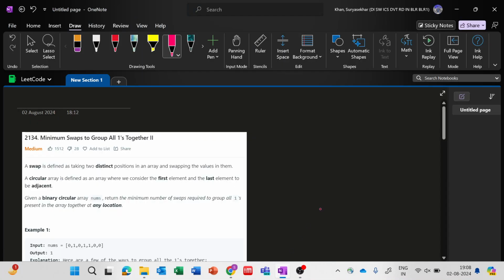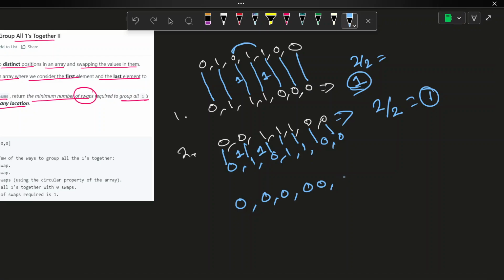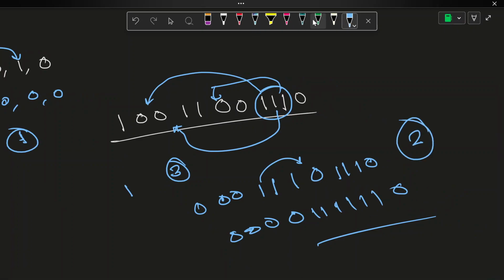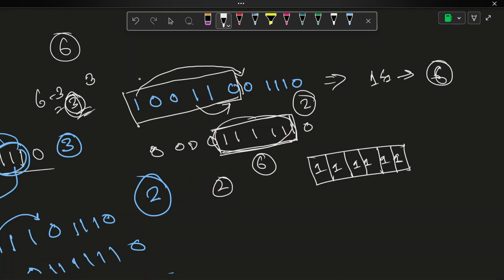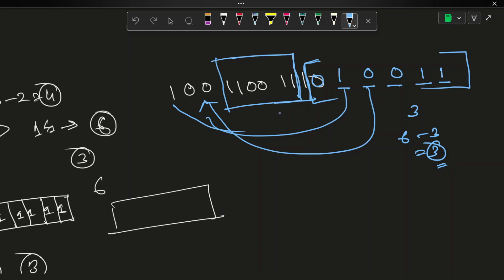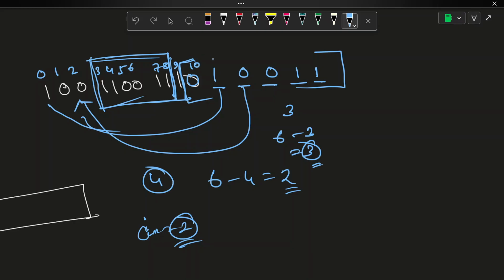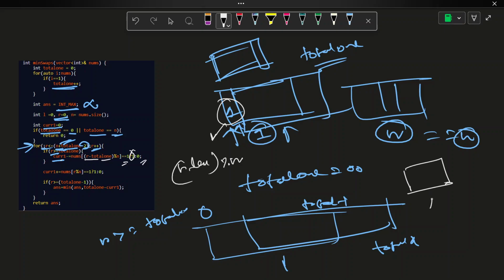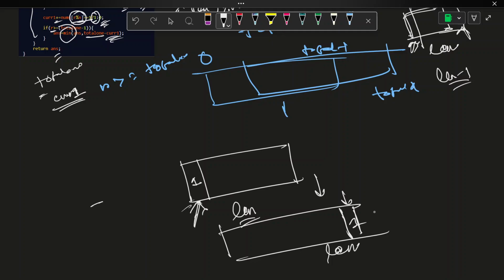2134. Minimum Swaps to Group All 1's Together II | Sliding Window | Array | O(n)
Hi, in this video I have discussed Leetcode problem 2134. Minimum Swaps to Group All 1's Together II
1. Explained the problem statement with examples.
2. Shared intuition and code.